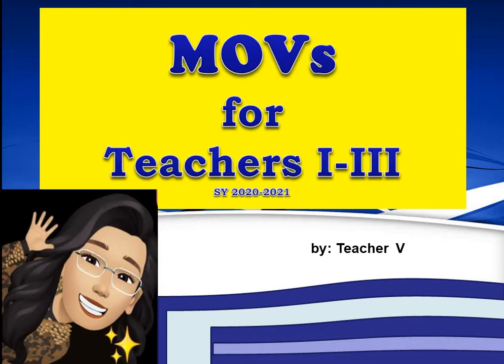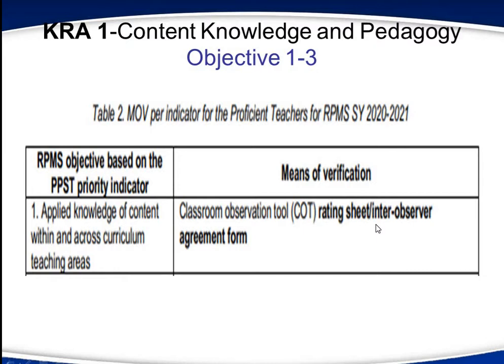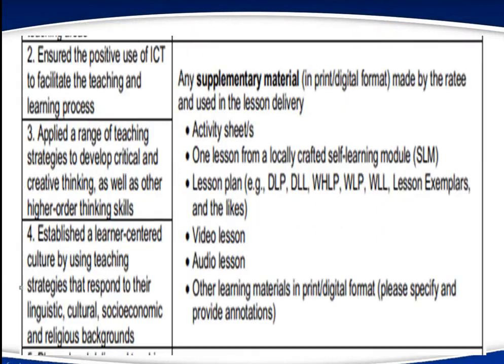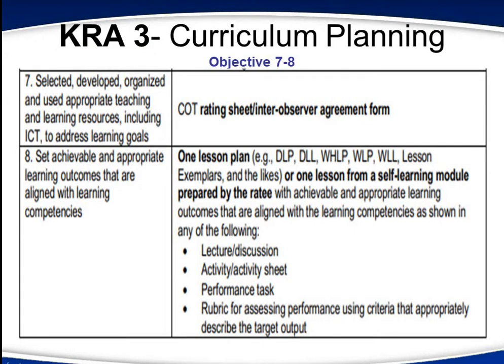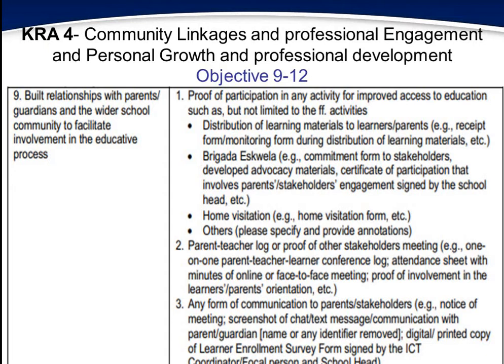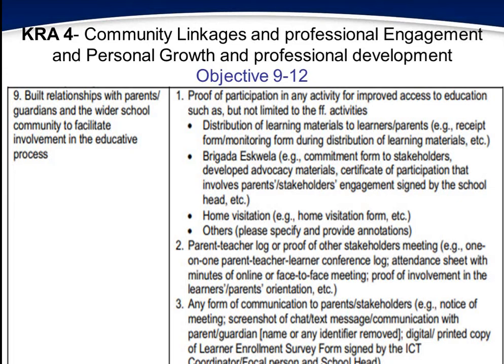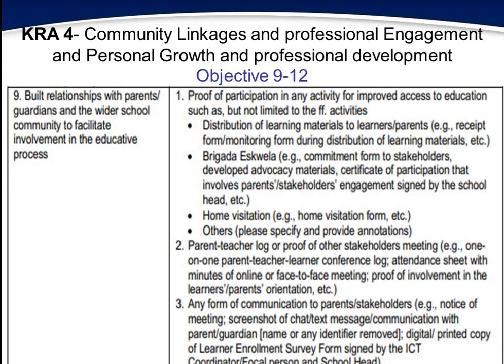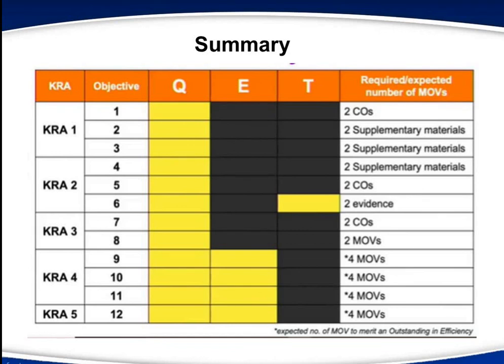MOVs for Teachers I III SY 2020 2021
info for teachers' MOVs SY 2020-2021